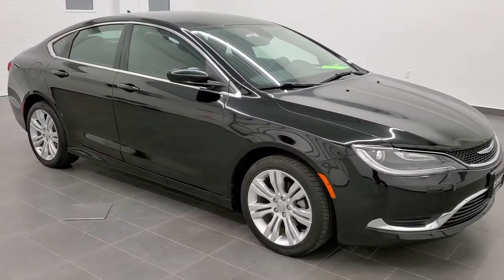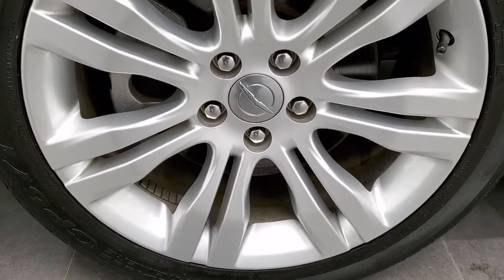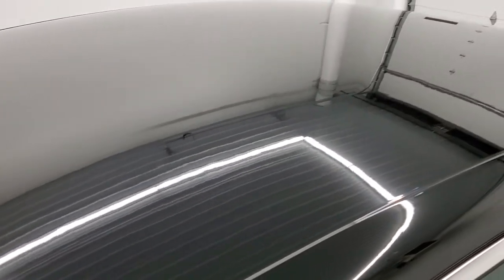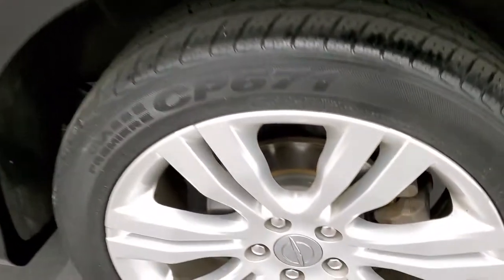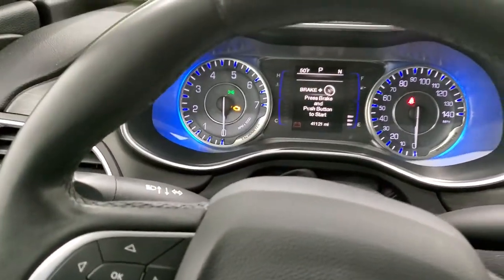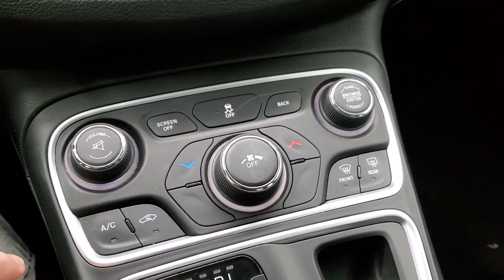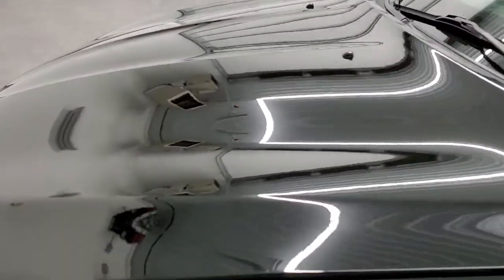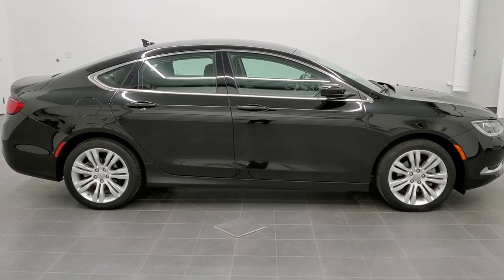2015 CHRYSLER 200 LIMITED FOUR DOOR BLACK CLEARCOAT WALK AROUND REVIEW 20J258A SOLD! SUMMITAUTO.com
This 2015 CHRYSLER 200 LIMITED FWD BLACK CLEARCOAT FOR SALE IN FOND DU LAC OSHKOSH WISCONSIN 54935 is the vehicle we did walk around review of today.

Thank you for checking out this video of this 2015 CHRYSLER 200 LIMITED FWD BLACK CLEARCOAT FOR SALE IN FOND DU LAC OSHKOSH WISCONSIN 54935

STOCK: 20J258A
PRICE: $12,991
MILES: 40,980
MAKE: CHRYSLER
MODEL: 200
VIN: 1C3CCCAB8FN751465
LOCATION: FOND DU LAC OSHKOSH WISCONSIN, 54937 TRUCKS ON 41

1 OWNER! CLEAN TITLE HISTORY! 2.4 Liter I4 DOHC Tigershark Engine, 184 Horsepower, Four Door Sedan, Limited Package, 9 Speed Automatic Transmission with Rotary Turn Dial, Front Wheel Drive FWD, Reverse Backup Camera Rearview Camera, Power Driver's Seat, Non Smoker, Black Ebony Cloth Seats, Bucket Seats, Power Mirrors, Electronic Stability Control Traction Control ESC, Painted Alloy Rims Premium Wheels, Four Wheel Disc Brakes, Fog Lights, LED Tail Lamps, Projector Lamp Headlights, Reverse Sensors, E85 Capabilities E-85 Ethanol, Chrome Trimmed Grill, AM / FM Radio Tuner, Sirius/XM Satellite Radio Capabilities Sirius / XM, Uconnect 8.4A System 8.4 Inch Touchscreen with AM/FM/BT/Access, 7-Inch Multi-View Display, 911 Assist System, U Connect Hands Free Bluetooth Hands-Free Phone System Blue Tooth, Auxiliary MP3 Jack Portable Audio Connection, USB Jack Portable Audio Connection, Enter-N-Go System Keyless Entry System, Keyless Entry with Factory Remote Start, Push Button Start, Rear Window Defroster, Adjustable Height Seatbelts, Driver and Passenger Front Air Bags, L.A.T.C.H. Child Safety System, Side Curtain Air Bags SRS Safety Restraint System, Multi-Function Steering Wheel Controls, Compass, Outside Temperature Display and Mileage Display, Fold Down Rear Seats, Factory Floormats, Air Conditioning AC, Cruise Control, Power Locks, Power Windows, Automatic Headlights Autolamp, Tilt/Telescope Steering Wheel, Black Clearcoat, ONE OWNER! CLEAN AUTOCHECK! Very very clean inside and out! This is one of the sharpest 2015 Chrysler 200 cars we have ever had on our lot! Make your move before this super clean ride is gone!

STOCK: 20J258A
PRICE: $12,991
MILES: 40,980
MAKE: CHRYSLER
MODEL: 200
VIN: 1C3CCCAB8FN751465